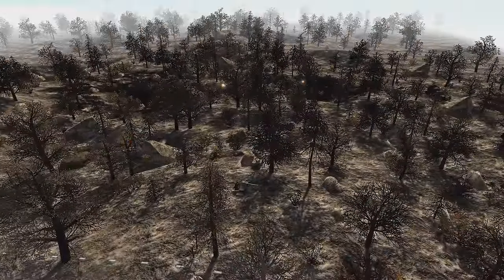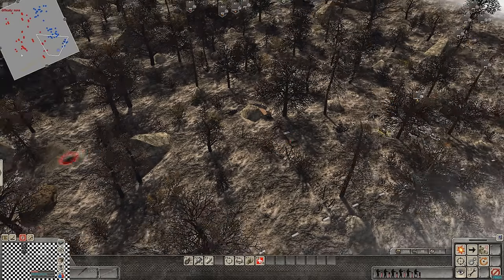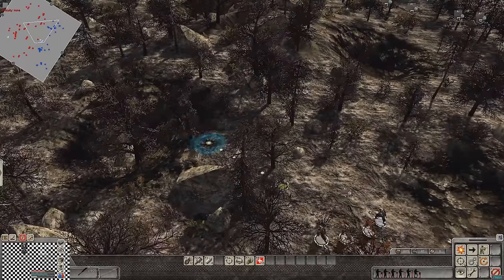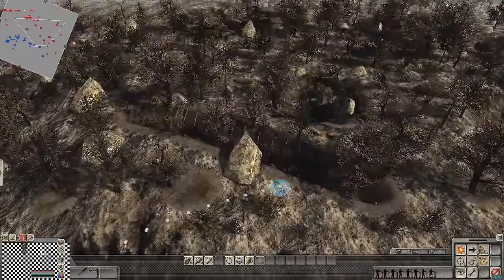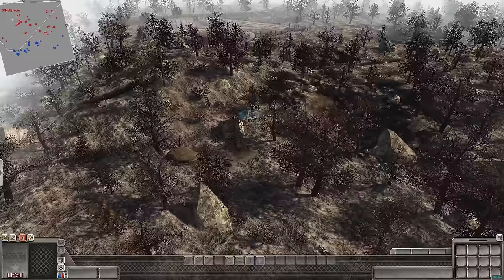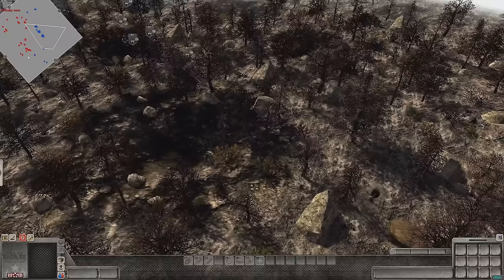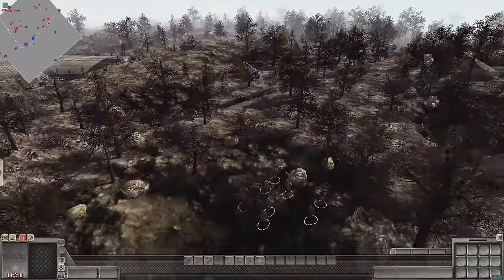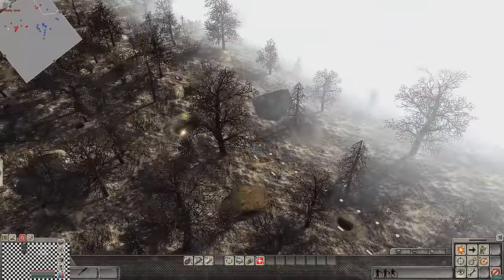KILLZONE IN MEN OF WAR - Helghast at War Mod Gameplay